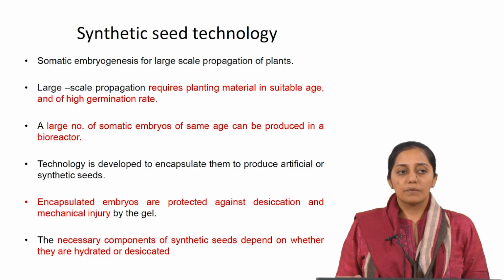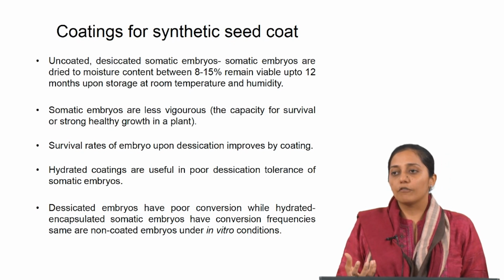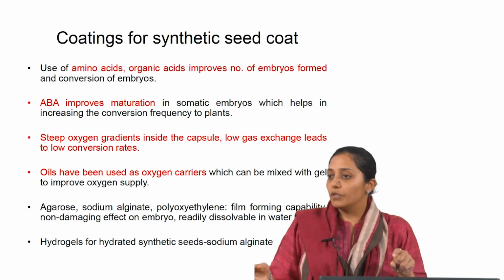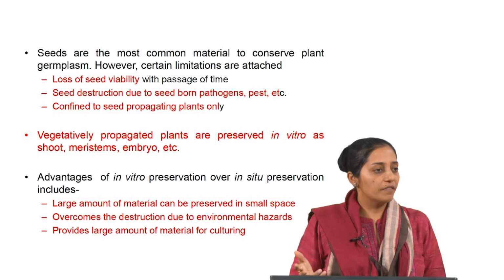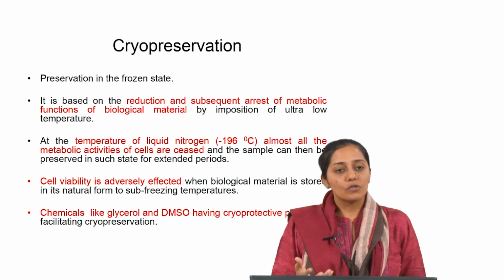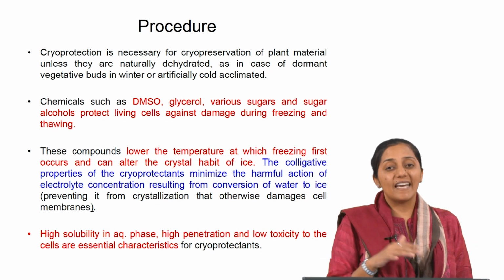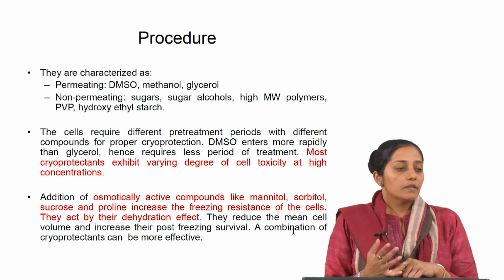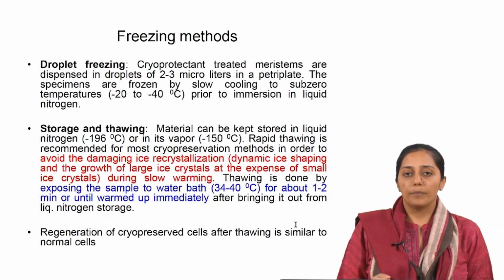#11 Synthetic seeds | Cryopreservation | Freezing methods | Plant Cell Bioprocessing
This lecture explores the concept of synthetic seeds, artificially encapsulated somatic embryos, and their role in germplasm conservation. Understand the advantages of synthetic seeds over traditional seeds, the process of encapsulation, and the factors influencing their success. The lecture also covers cryopreservation, a technique for long-term germplasm storage.